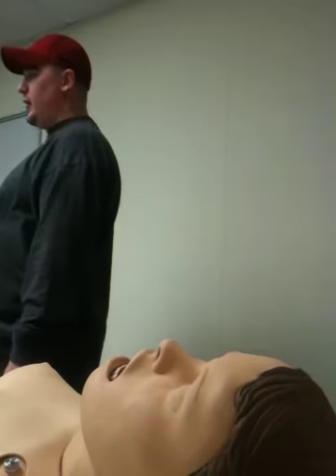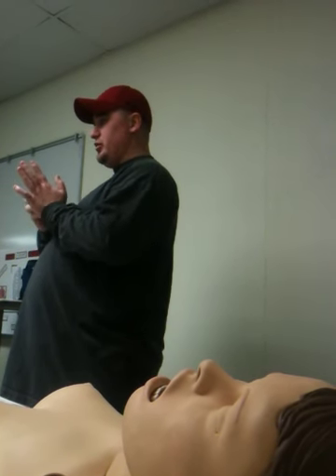Emt part 3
Hands on. Presentation Santa Ana college Emt-b